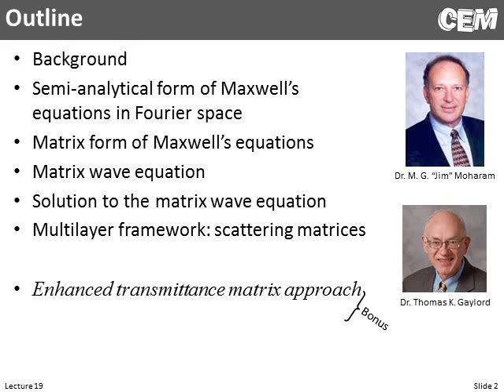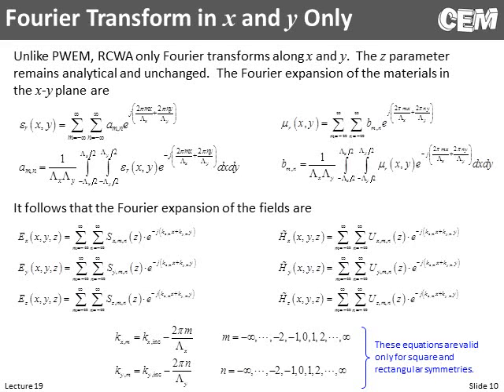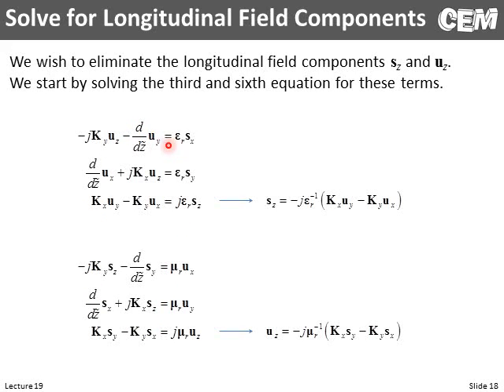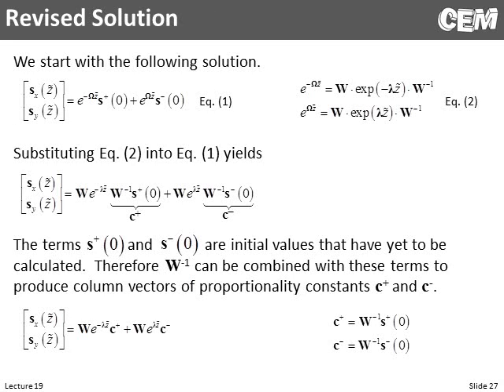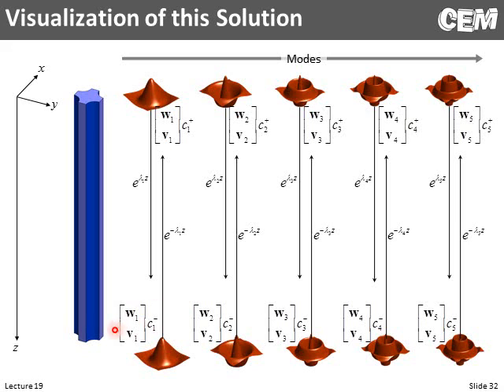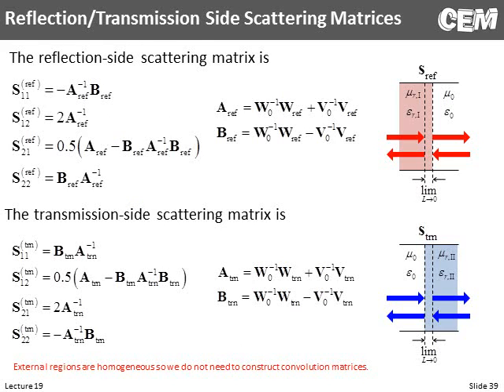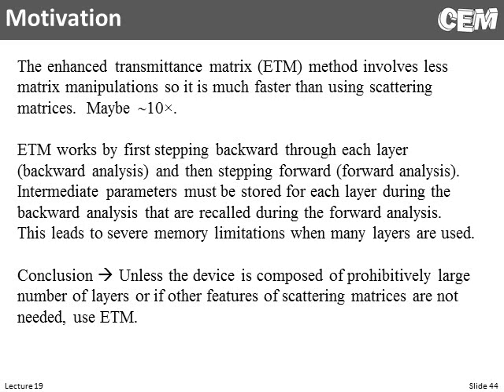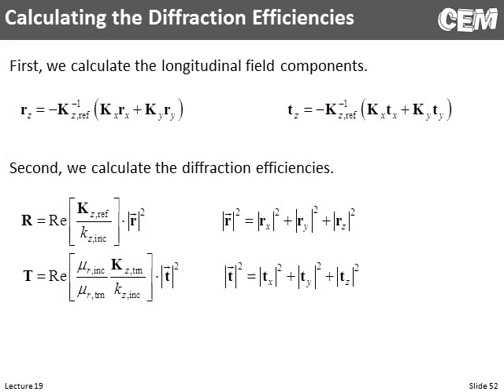Lecture 19 (CEM) -- Formulation of Rigorous Coupled-Wave Analysis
This lecture steps the student through the formulation of rigorous coupled-wave analysis.  It parallels the lecture on the transfer matrix method and adopts the same formalism for scattering matrices.  A bonus section discusses the enhanced transmittance matrix approach.

Prerequisite Lectures: 2, 3, 6, 7, 17, and 18